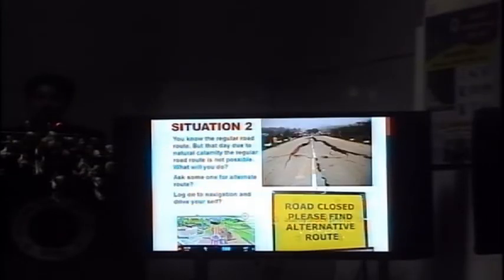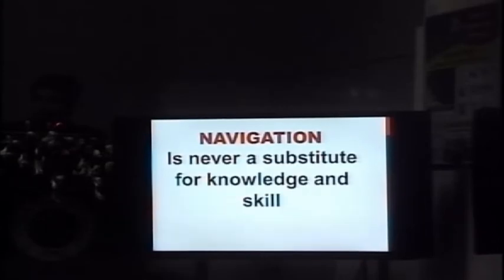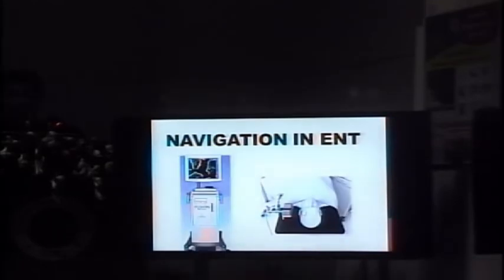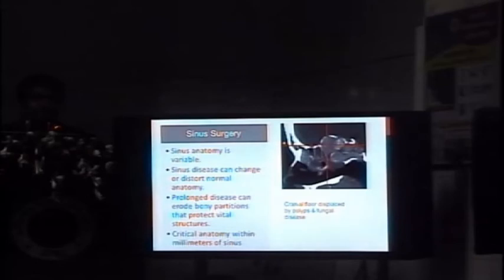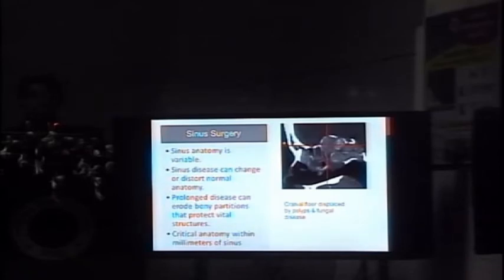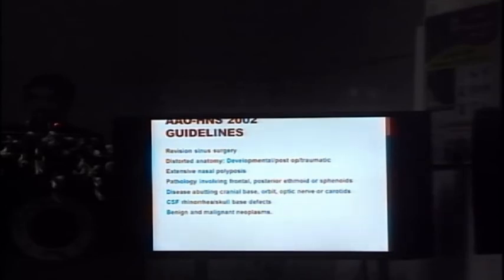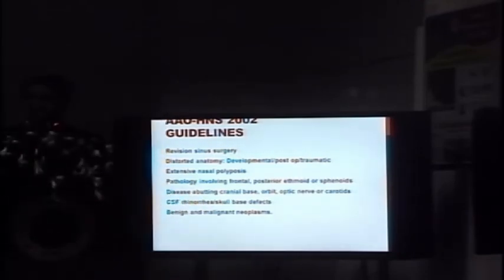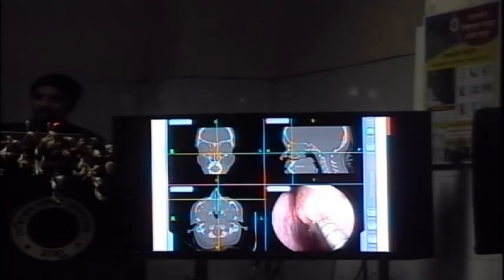Navigation in Endoscopic Sinus Surgery: Dr. Shreyas: Int FESS & Rhinoplasty Workshop, Dhaka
Navigation in Endoscopic Sinus Surgery: Dr. Shreyas: International FESS & Rhinoplasty Workshop, Dhaka, 2017.

What is Navigation? How does it work? What's the advantage of it's use? - all the introductory things about Navigation use in ENT & Functional Endoscopic Sinus Surgery have been enlightened in a nutshell.

It was a presentation by Dr. Shreyas P Pradeep on the occasion of International FESS & Rhinoplasty Workshop, Dhaka, 2017.
Venue: Dhaka Medical College Hospital, Dhaka, Bangladesh.